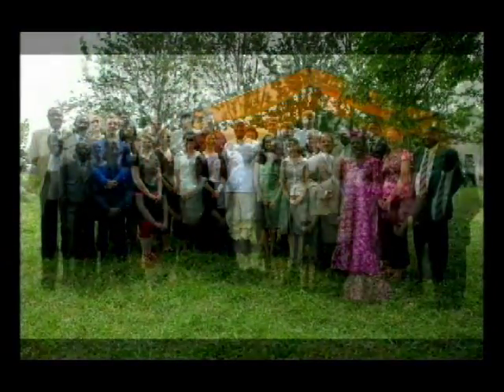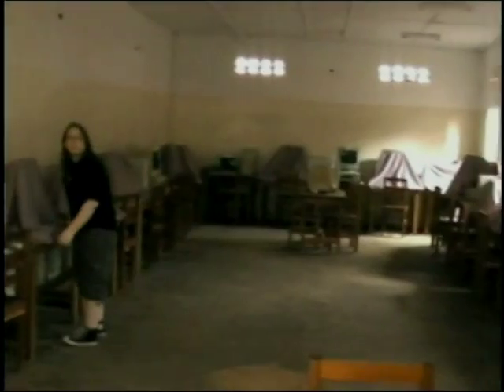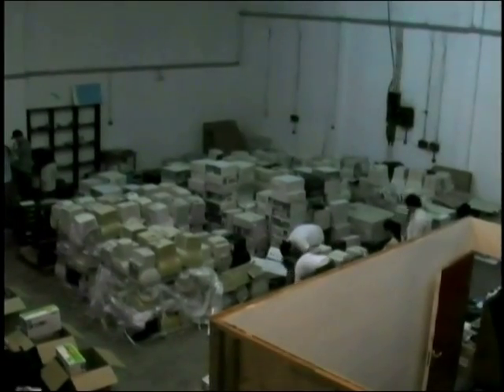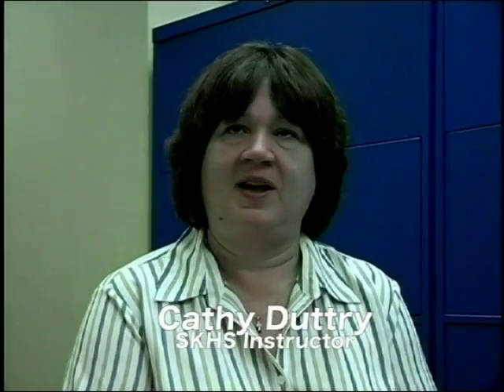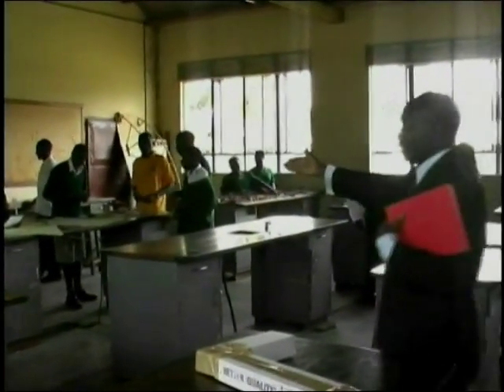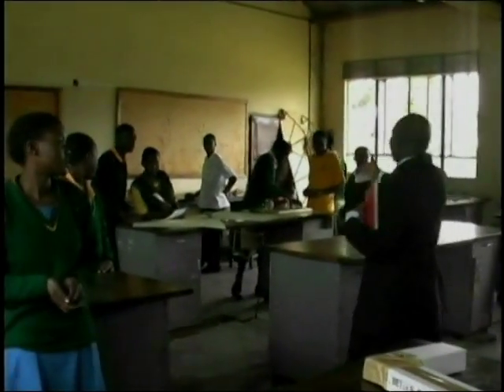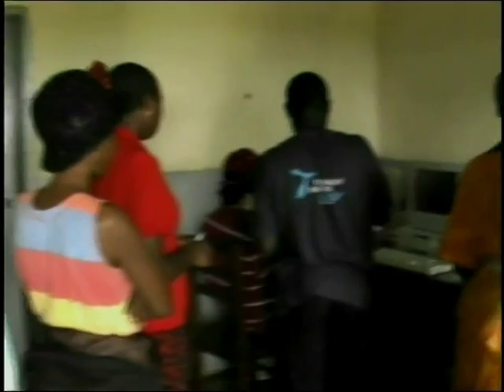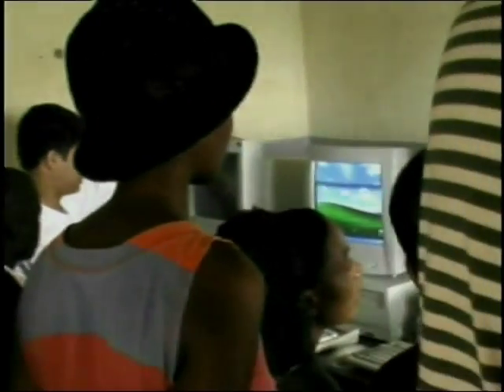Computers to Uganda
This is a news story I produced my junior year of high school (2008-09) for Wolf Tracks, our student produced magazine news show for South Kitsap High School's Advanced Video Production class. I did not shoot this footage; it was given to me by the head of FBLA so I could cut it together for posterity.